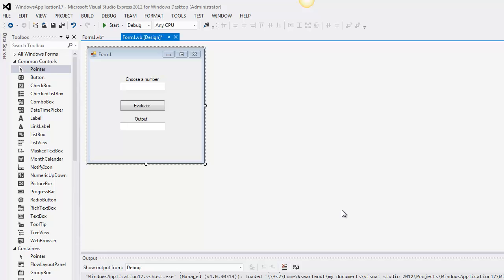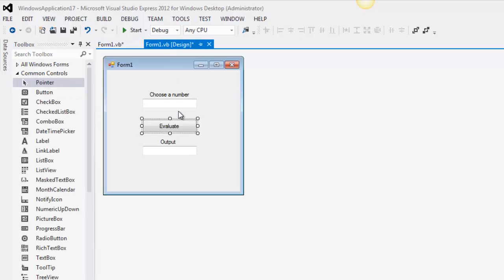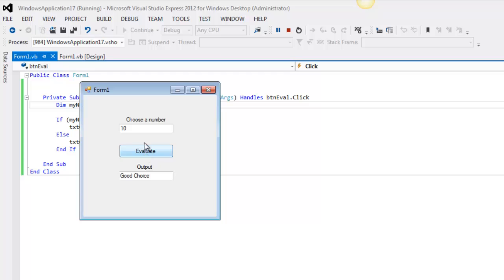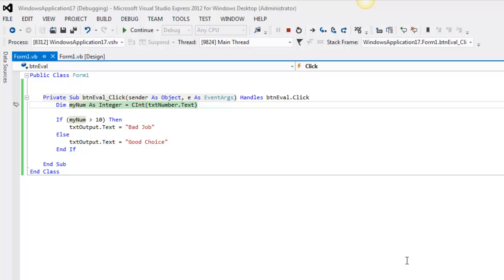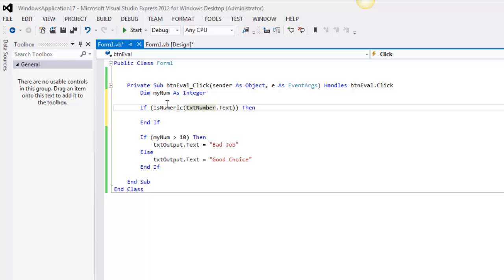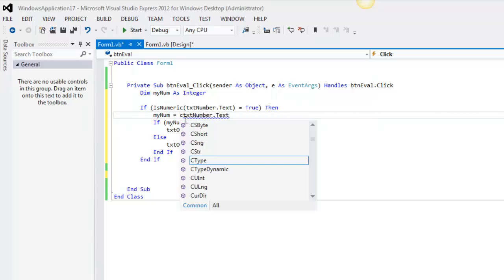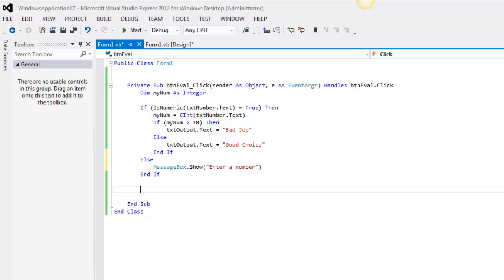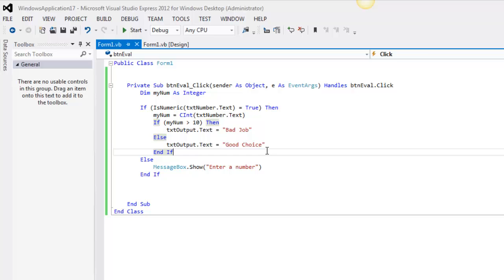IsNumeric Data Validation Function in Visual Basic - VB.Net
This video will explore the IsNumeric() function in visual basic .net. This example will also include nested if functions and touch on data conversions as well.